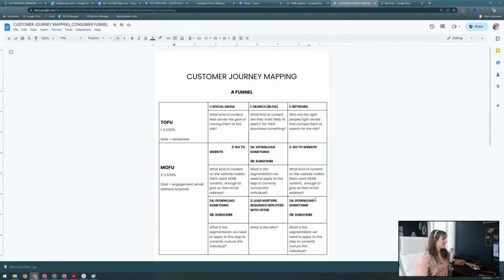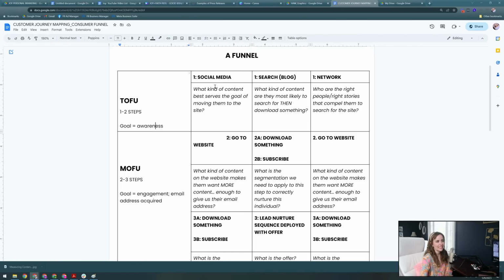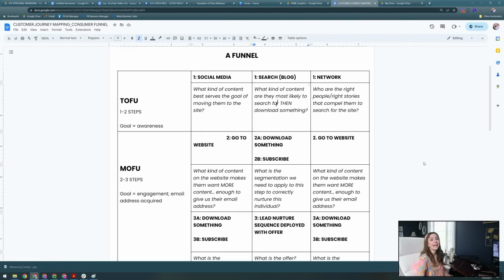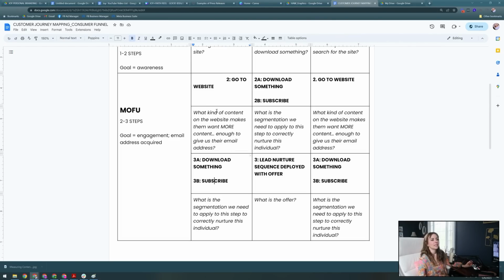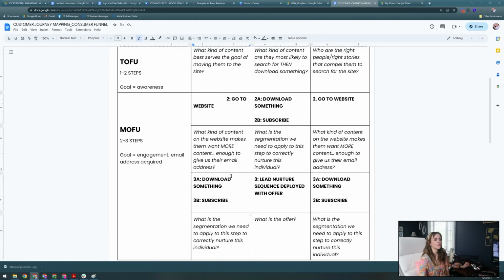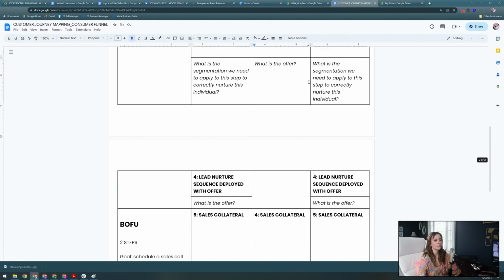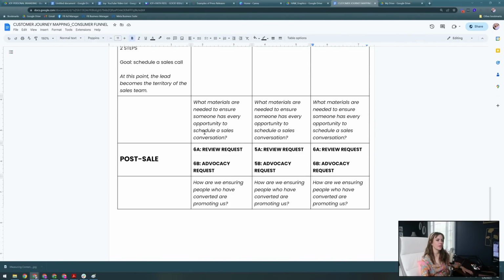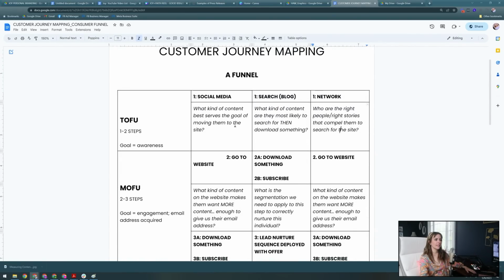Customer Journey Mapping (With FREE Template)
Do you know how to map the customer journey?

It’s an essential skill if you want to build funnels and score leads.

In this video, I cover:

— Top of the funnel - goals, entry points, and supporting content
—Middle of the funnel - goals, catalyzing components, and content recs
—Bottom of the funnel - goals, premium content ideas, and essential steps
—Post-sale - important final elements to reinform your process

Get access to a FREE template, just like the one you see in the video